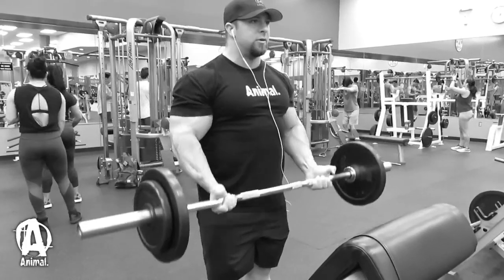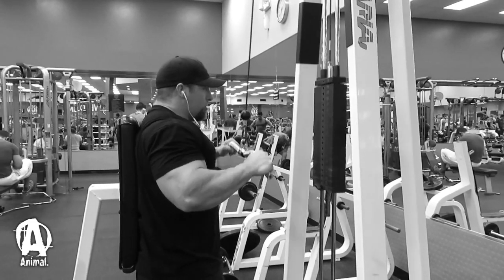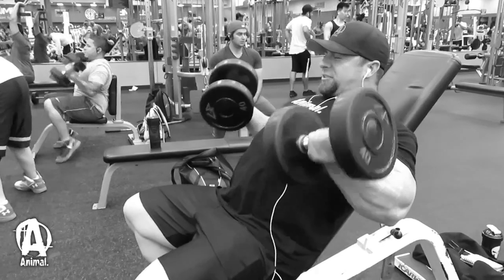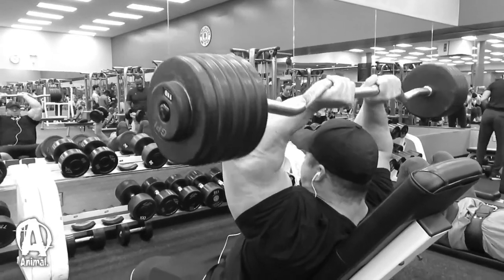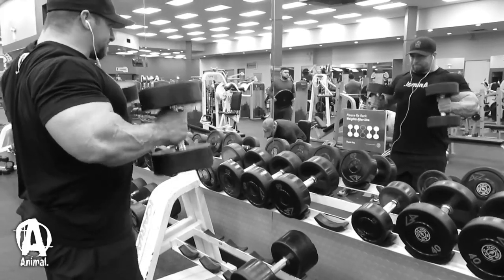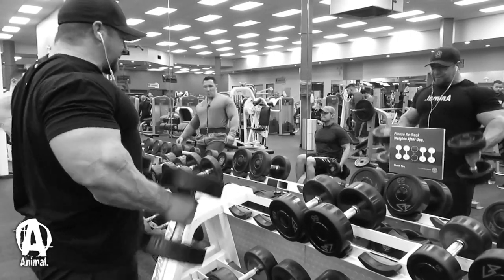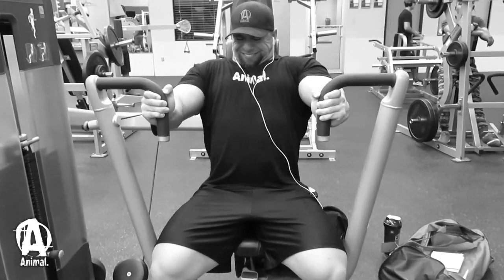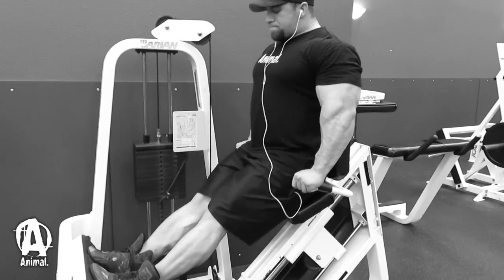The Animal Underground: Arms and Calves with John Jewett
The best competitors have a method to their madness. While their workouts may look like an aimless freestyle of movements based on instinct, it takes logic and planning to make great progress in the gym. IFBB Pro John Jewett excels at this level of organization. Take a look at the Animal Underground as he takes you through an arm and calves workout.